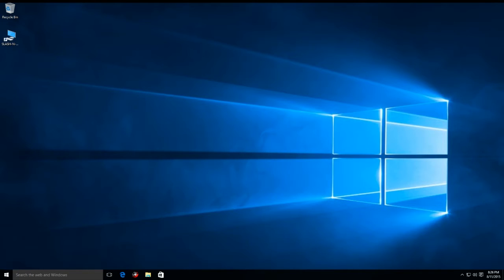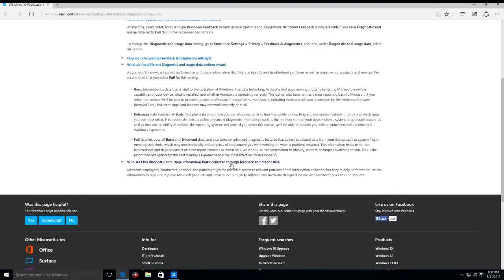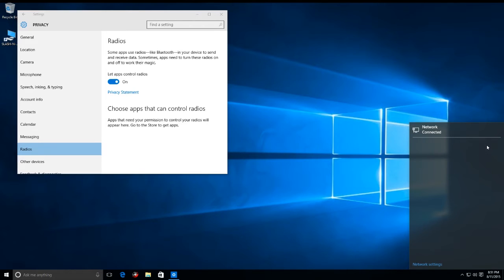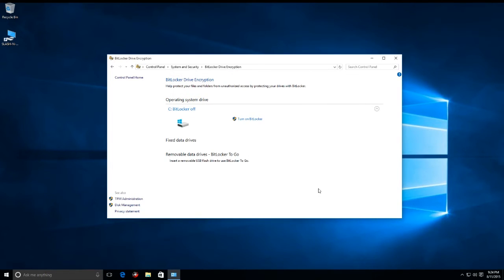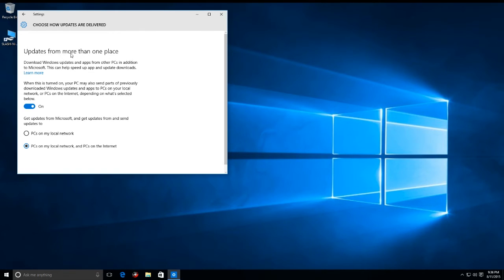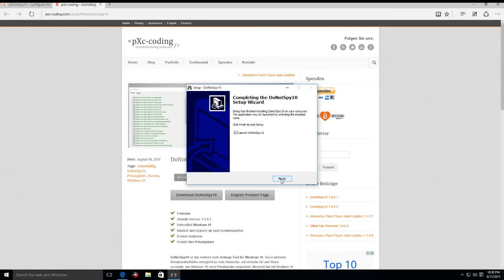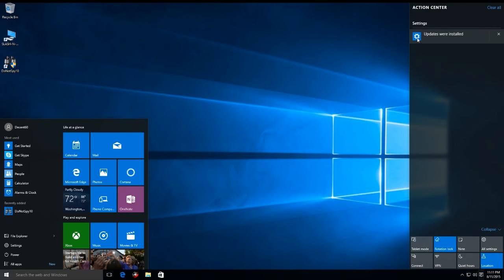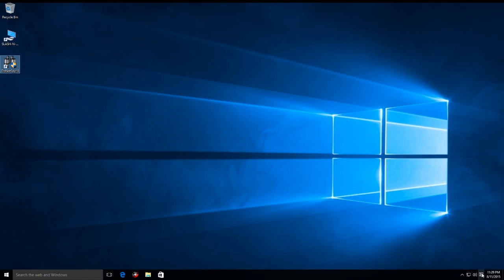Reasons NOT to upgrade to Windows 10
A detailed video for some reasons not to upgrade (yet) to Windows 10. This mainly focuses on the Privacy issues and a few minor problems found thus far.

Uninstalling package code:
32bit:  dism /online /remove-package /packagename:Microsoft-Windows-Prerelease-Client-Package~31bf3856ad364e35~x86~~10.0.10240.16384
64bit: dism /online /remove-package /packagename:Microsoft-Windows-Prerelease-Client-Package~31bf3856ad364e35~amd64~~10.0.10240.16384